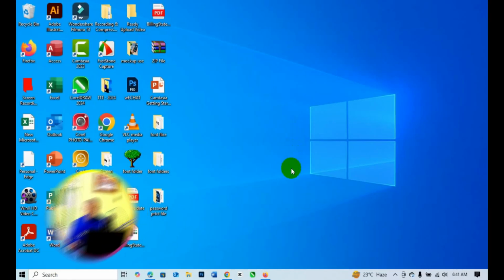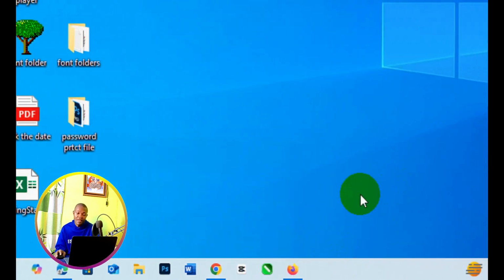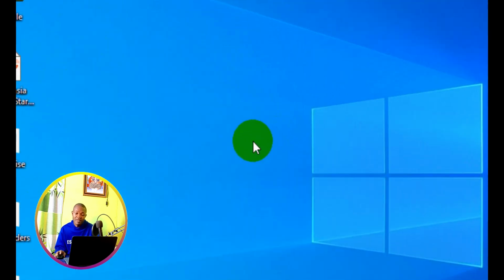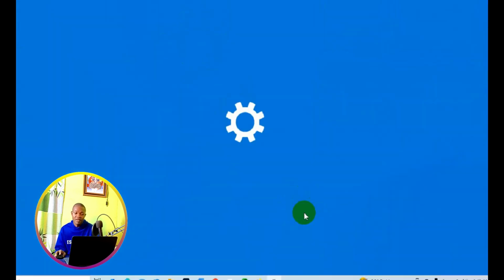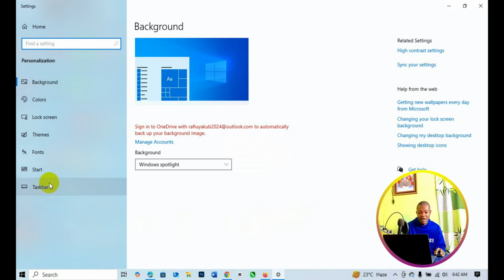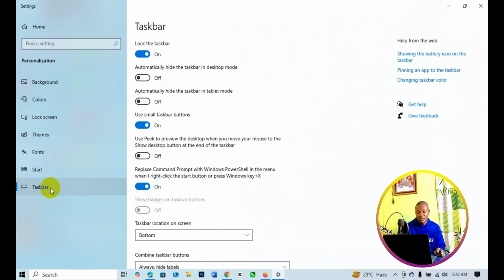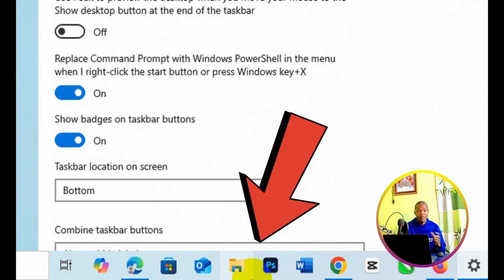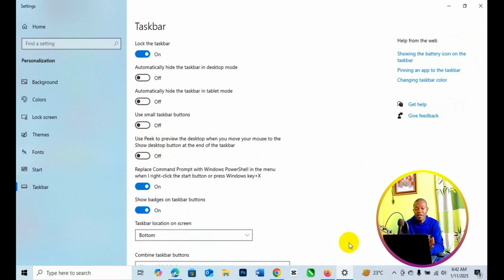How to Make Taskbar Icons Bigger in windows PC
🔍 Enhance Your Desktop Experience with Bigger Taskbar Icons! 🔍

In this video, we'll guide you through the process of making taskbar icons bigger on your Windows PC. Whether you're looking to improve visibility, customize your desktop, or simply prefer larger icons, this step-by-step tutorial will help you adjust your taskbar settings effortlessly.

What You'll Learn:
1. Accessing Taskbar Settings: How to navigate to the taskbar settings menu in Windows.
2. Changing Icon Size: Step-by-step instructions on how to change the size of taskbar icons.
3. Using Display Settings: Tips on using display settings to adjust the overall scaling and make icons appear larger.
4. Customizing Taskbar Appearance: How to customize the taskbar appearance to suit your preferences.
5. Reverting Changes: Detailed guide on how to revert changes if needed.

Why This Matters:
Making taskbar icons bigger can enhance your desktop experience by improving visibility and making it easier to access your favorite apps. By following these steps, you can customize your taskbar to better suit your needs.

Join the Conversation:
Have questions or additional tips? Share them in the comments below!